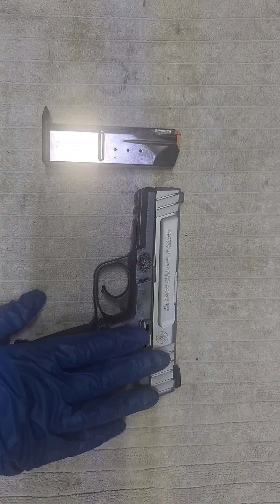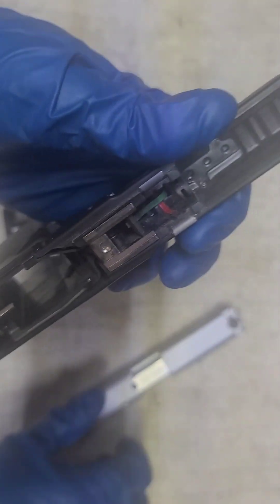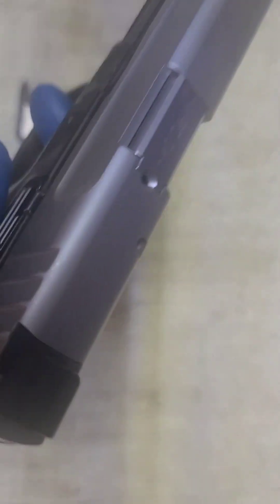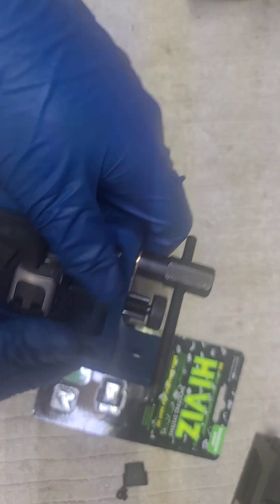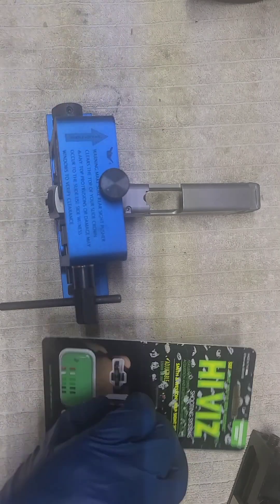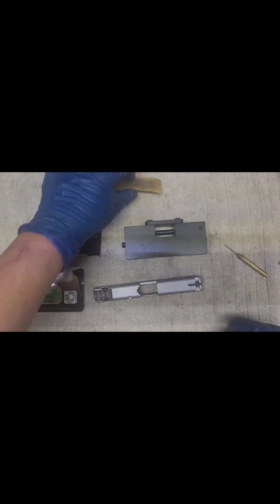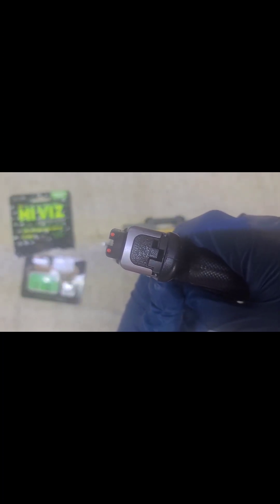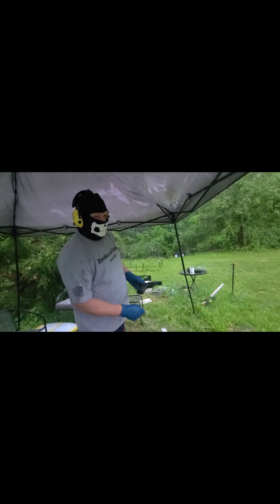the PoGlock Smith and Wesson SD. this is the 40 VE. these Hiviz sights are amazing.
so my smith & wesson SD 40 VE was way off with factory sights. I've replaced them with great company HiViz sights and without sighting in a massive improvement occurred. it seems these fixed the big problems from the factory. again, the sights are the hiviz swmpe21 and the fit the sd 40 ve model S&W